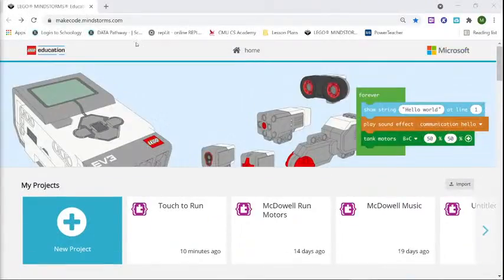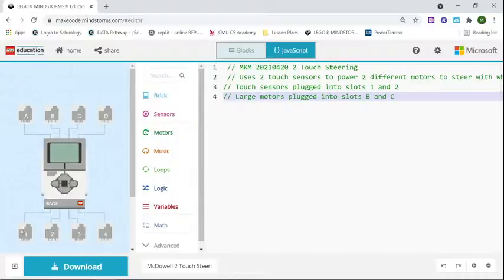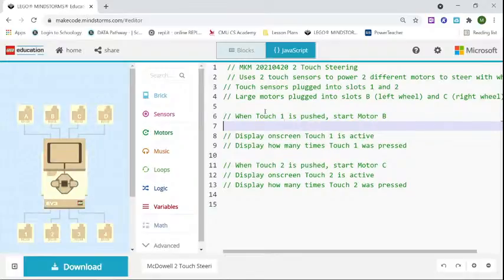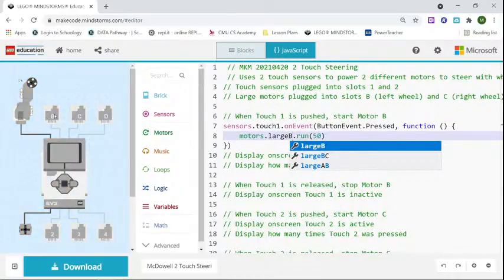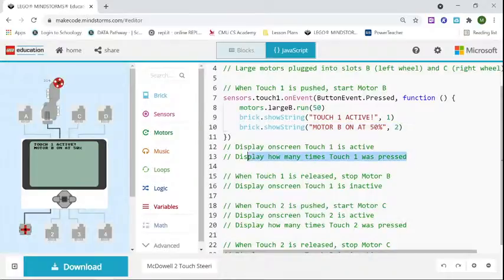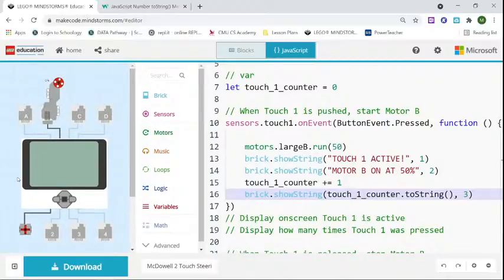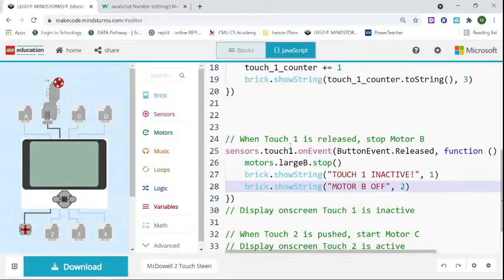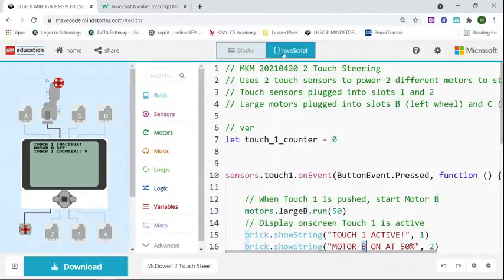EV3 Touch Sensor (Javascript)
Learn how to use the Javascript to program the EV3 Touch Sensor in a custom program.

Topics covered:
Planning a program
Pseudocode
JS Comments
EV3 Touch Sensor Commands
EV3 Display commands
JS Variables
Incrementation Operation
Testing in the simulator